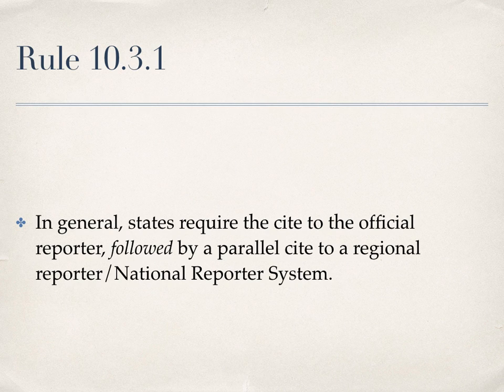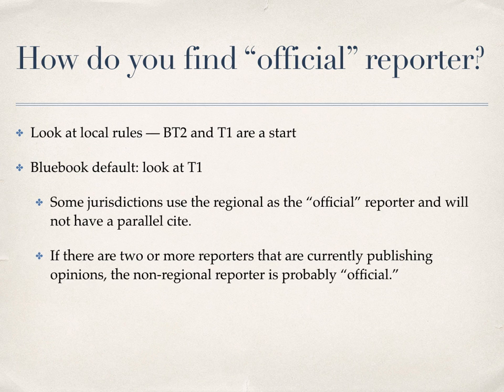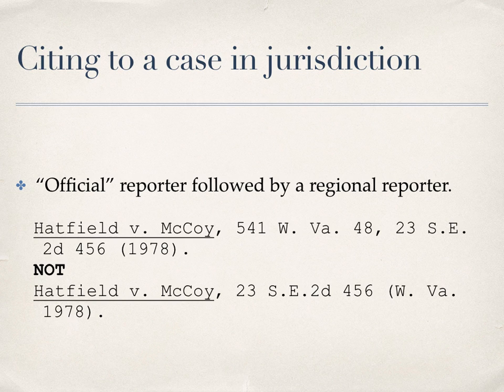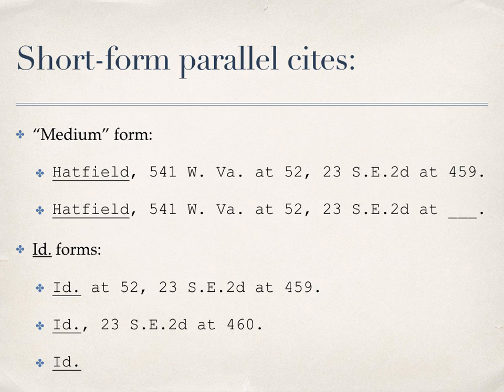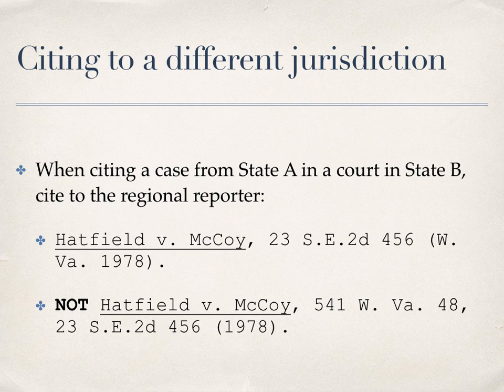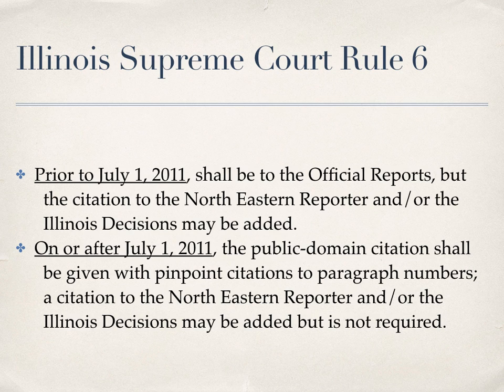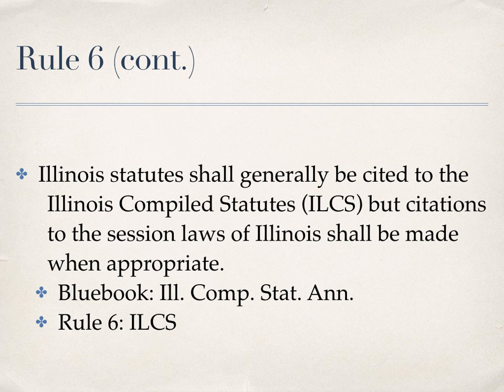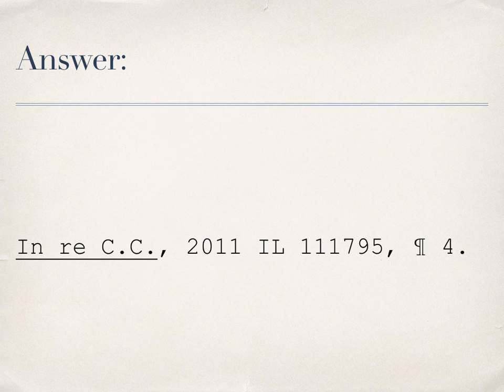Bluebook 10 Parallel Cites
This lesson covers parallel citation of cases in court documents.  It also covers Illinois Supreme Court Rule 6.  HAS NOT BEEN REVIEWED FOR 21st EDITION